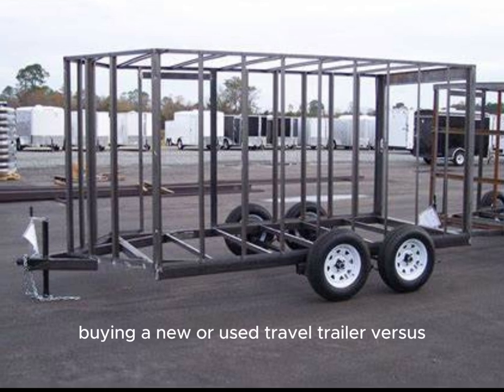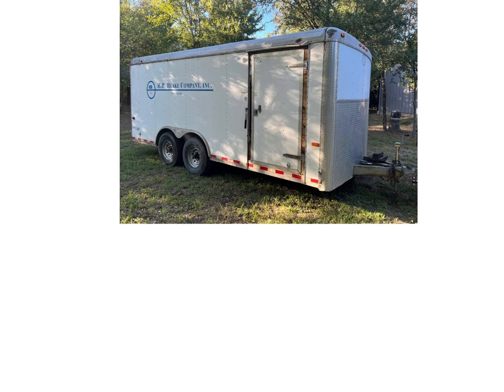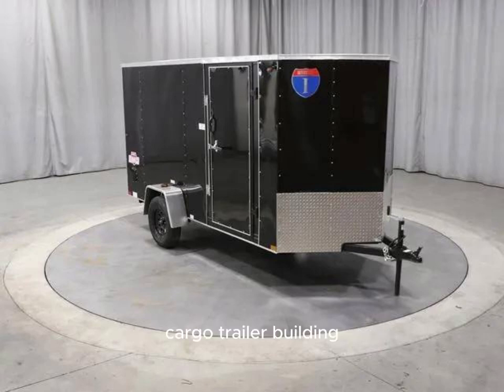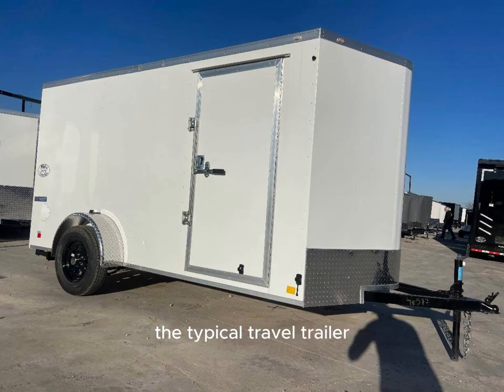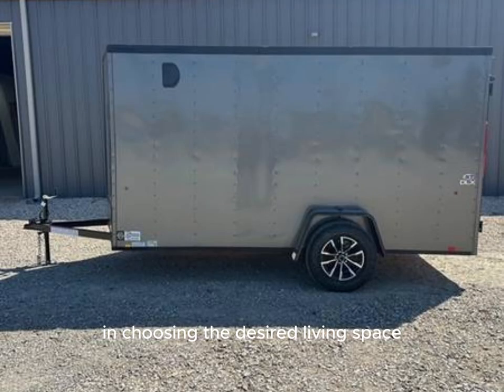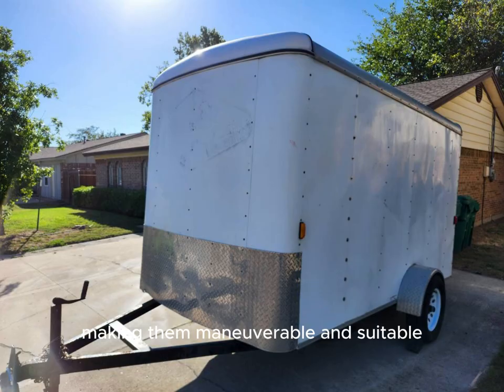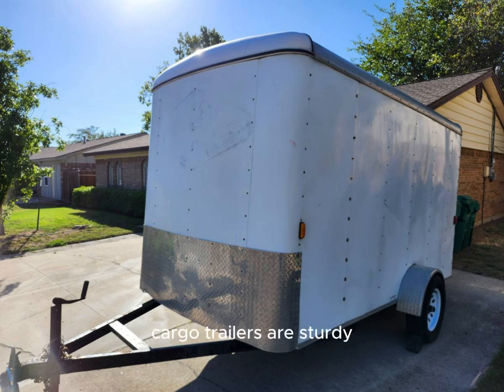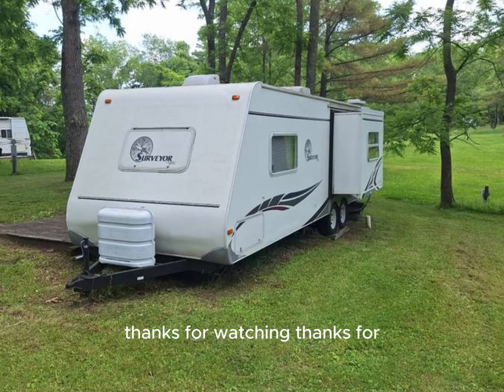Buying a new or used travel trailer VS Converting a Cargo Trailer into a travel trailer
This video is about converting used cargo trailer into towable travel trailers.

Before renovating your cargo trailer, please keep the following information in mind:

Aluminum is generally the best choice for lightweight and corrosion resistance, making it ideal for travel trailers that will be frequently towed or exposed to different kinds of weather.

Wood is a good choice if you're looking for a cost-effective option with good insulation but requires regular maintenance and will rot when exposed to water for extended periods of time.

Steel is the best option for a sturdy, durable long-lasting frame, but it is heavier than all the other materials and needs careful maintenance to prevent rust.